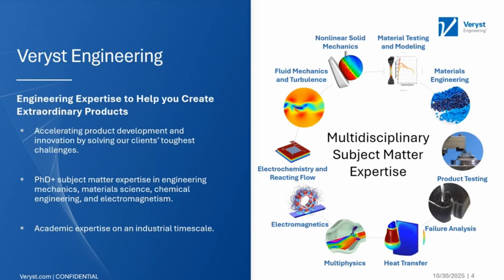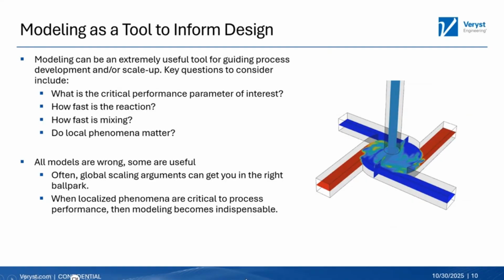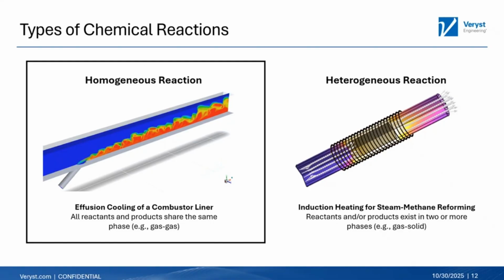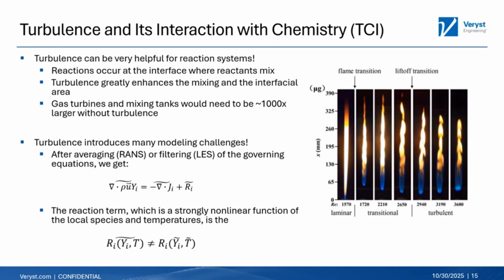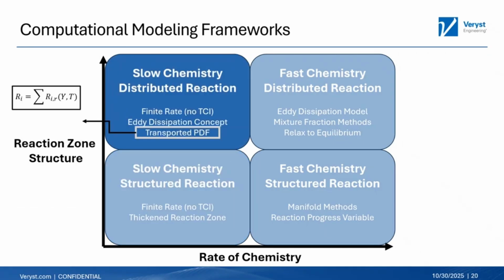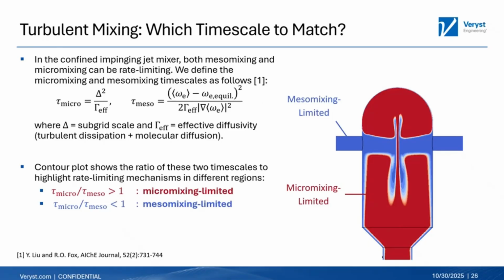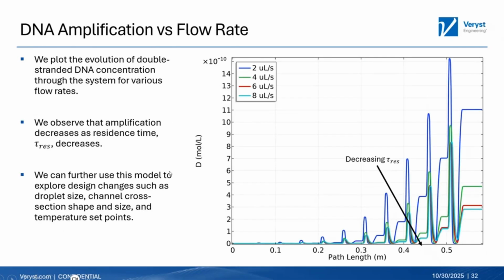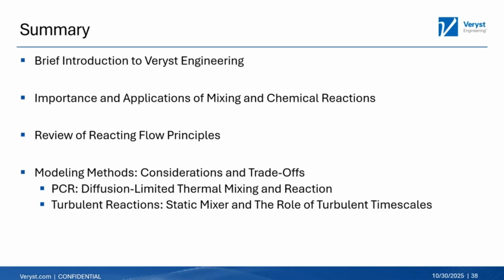Mixing and Chemical Reactions: Fundamentals and Computational Modeling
The coupling of mixing and chemical reactions is at the heart of many industrial processes, particularly in chemical manufacturing, pharmaceuticals and biotechnology, and energy applications. It can influence process yield and efficiency, product quality, and safety. This webinar offers a comprehensive overview of the fundamental principles governing mixing and chemical reactions, including mass and energy transport, reaction kinetics, turbulence, and the interplay between fluid mixing and chemical phenomena. The session will also delve into the application of Computational Fluid Dynamics (CFD) for simulating and optimizing mixing and reacting flows. Case studies will illustrate strategies for modeling mixing-sensitive reactions and interpreting CFD results to guide process design and scale-up. Designed for engineers, scientists, and technical professionals, this webinar provides actionable insights and practical guidance for leveraging both foundational knowledge and modern simulation tools to enhance chemical process performance.